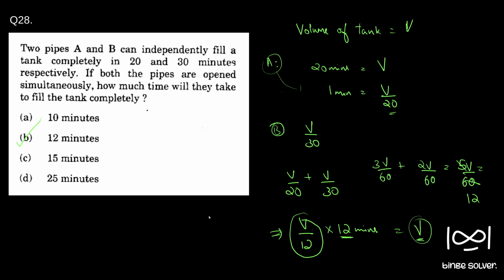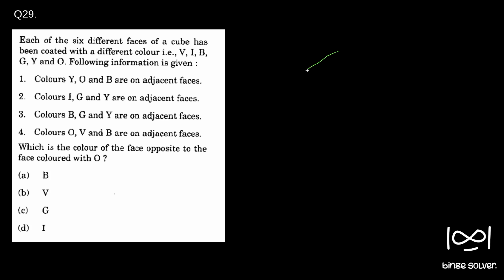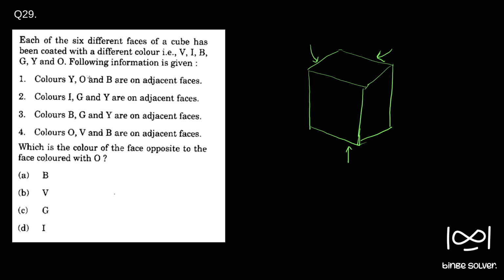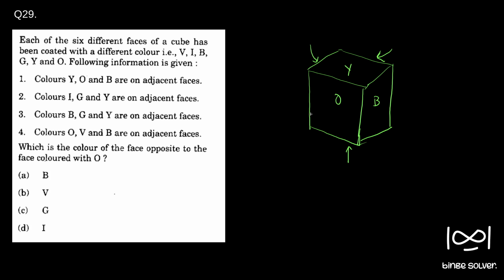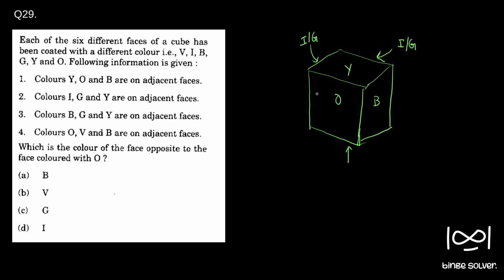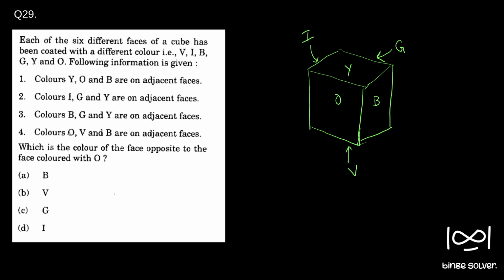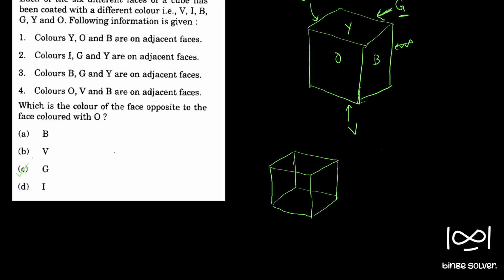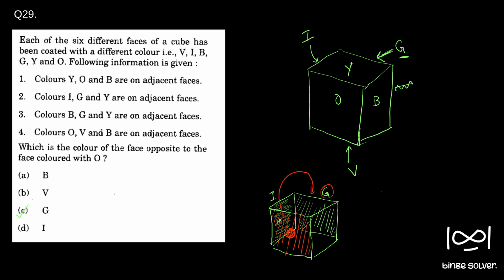Q29 (2015) Each of the six different faces of a cube has been coated with a different colour..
Q29 (2015) Each of the six different faces of a cube has been coated with a different colour i.e., V, I, B,G, Y and O. Following information is given :

1. Colours Y, O and B are on adjacent faces.
2. Colours I, G and Y are on adjacent faces.
3. Colours B, G and Y are on adjacent faces.
4, Colours O, V and B are on adjacent faces.

Which is the colour of the face opposite to the face coloured with O ?
(a)B  (b)V   (c)G    (d)I